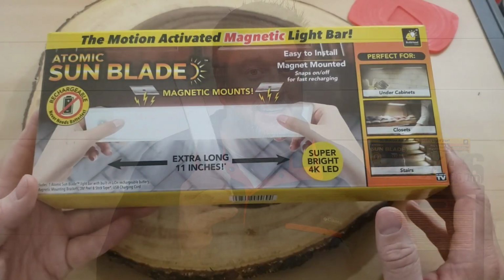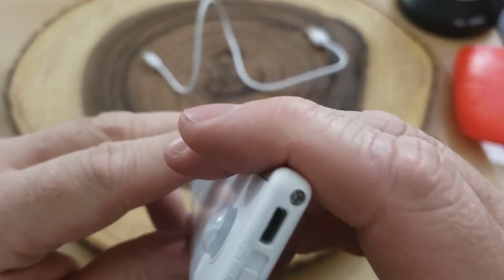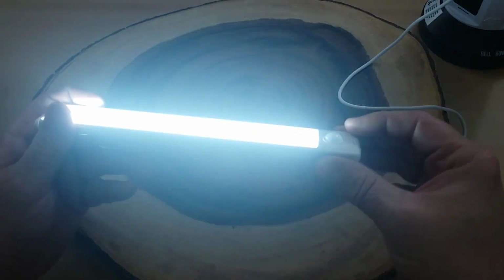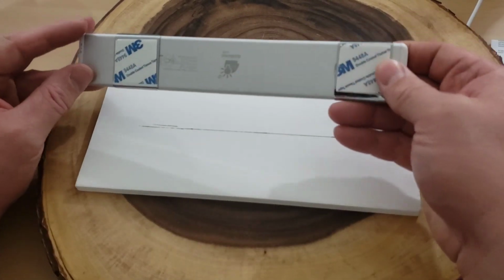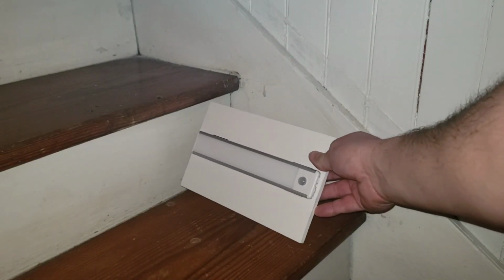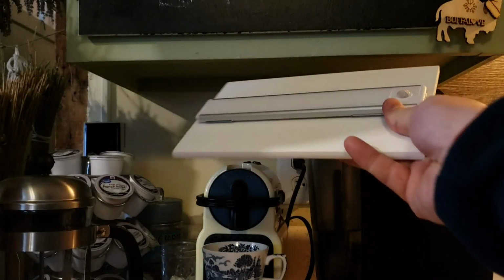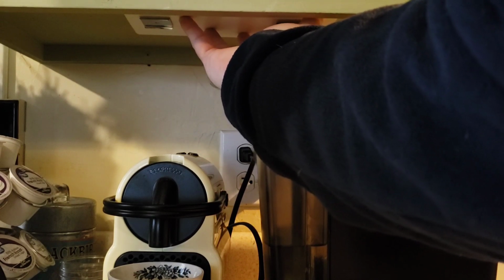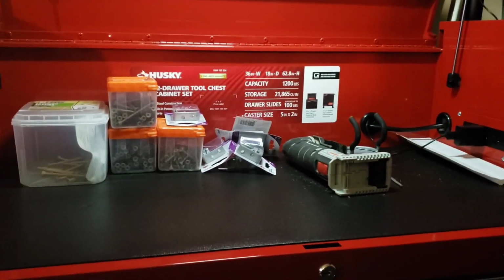Atomic Sun Blade review: magnetic light bar from @BulbHeadIdeas AtomicSunBlade [273]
To purchase this on Amazon click: NOT YET SOLD ON AMAZON

Hey there,
In this video I take a look at Atomic Sun Blade from Bilbhead. The Sun Blade is an 11 inch, motion activated, rechargeable, LED light bar.  I purchased this from my local as seen on TV retailer for around $20.

Video Editor - InShot
Thumbnail - Canva